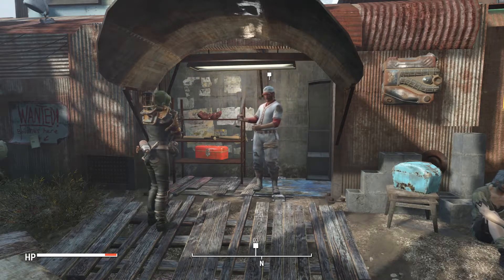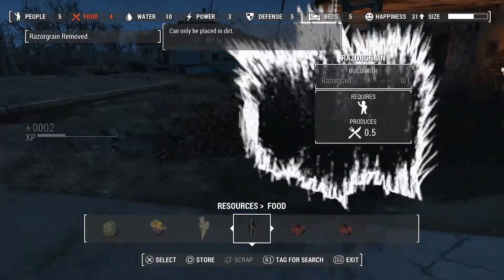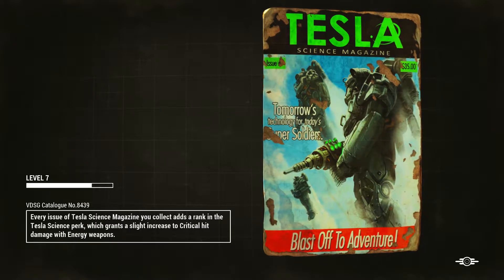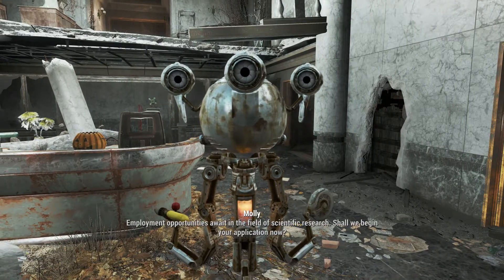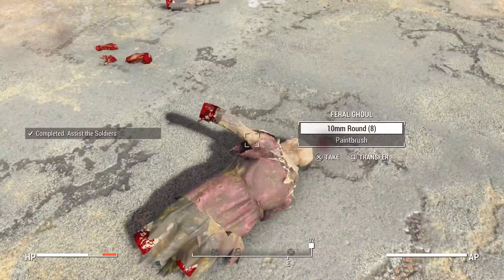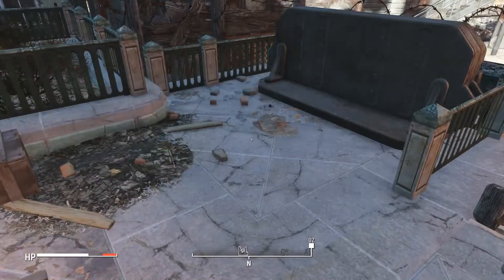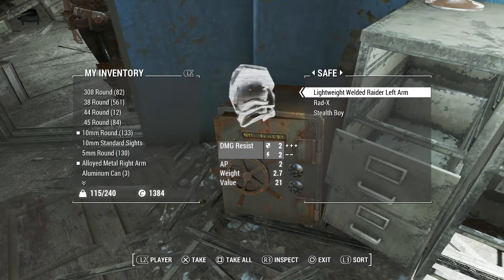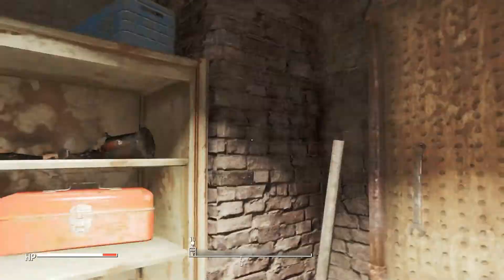Meeting the Brotherhood of Steel (Fallout 4 #8)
We need to find out who is making that radio transmission and see if we can help them out.  If all goes well we could get some support for the future.